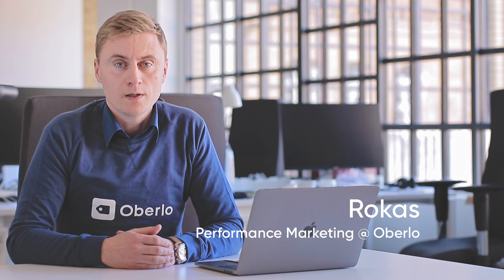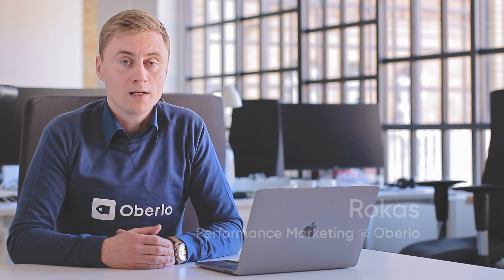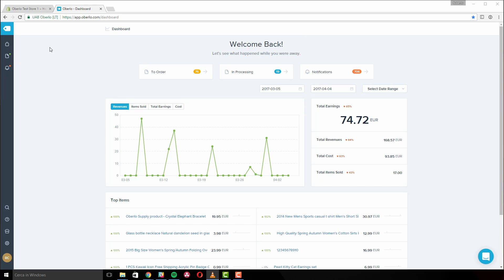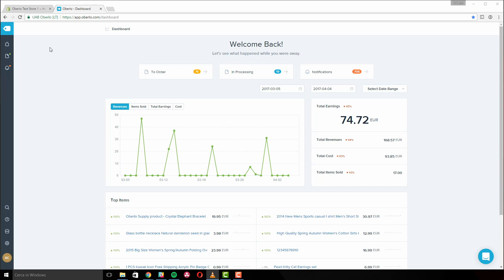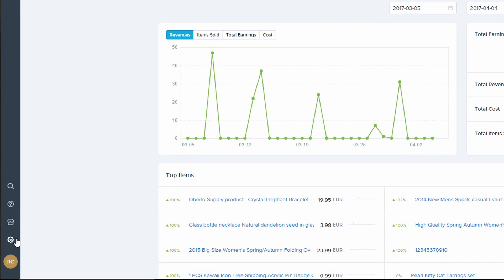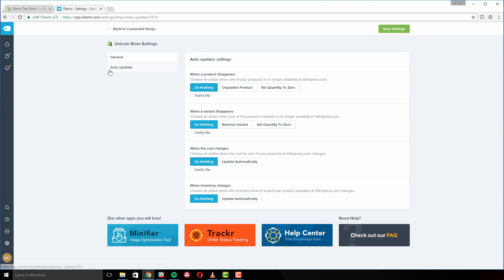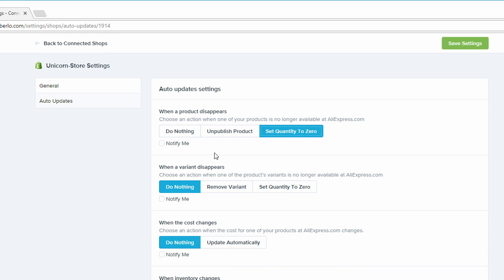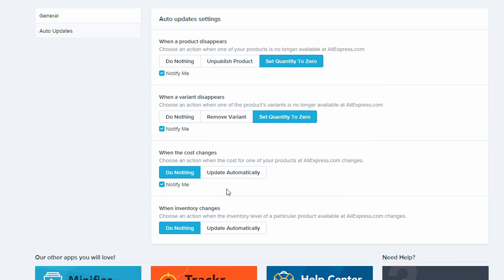How to use Oberlo auto update setting?